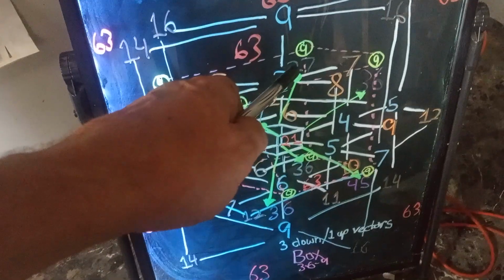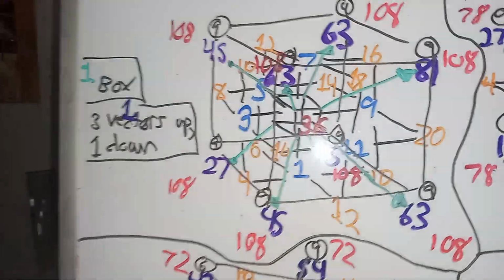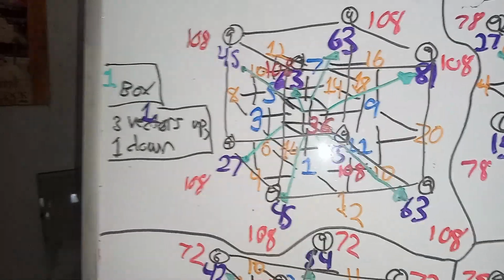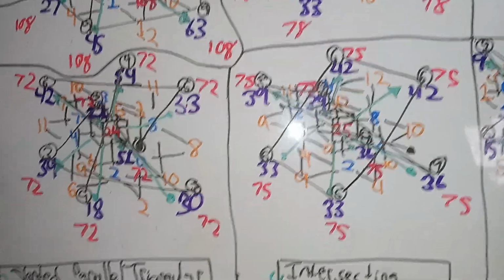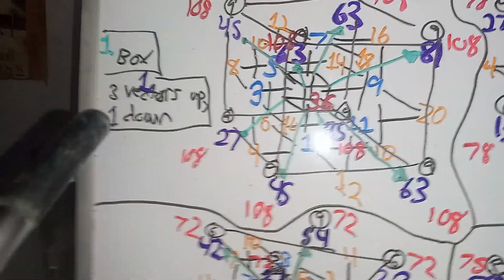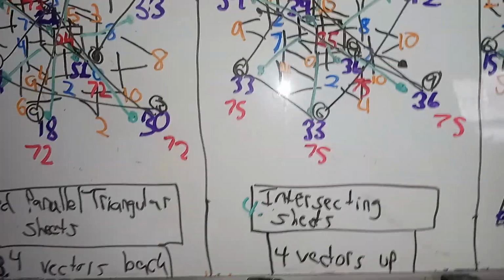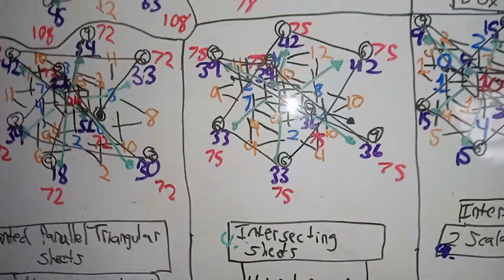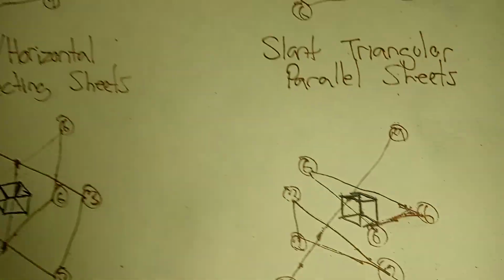Probing The Two Fascinating Substructures Of The Inner Ghost Numbers: Vectors And 3-6-9 Systems! 😦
All of the descriptions on all the previous videos tied to this one are applicable to this video as well. I  won't bother with the details here, but only a review of my search for unifying factors for both types of Inner Ghost Number substructures.